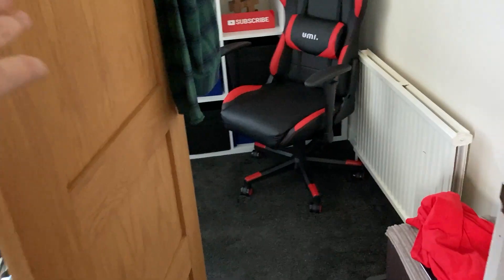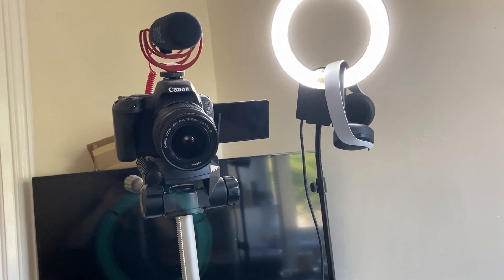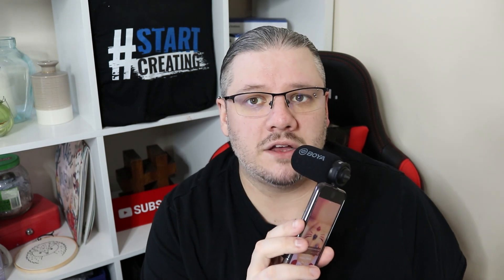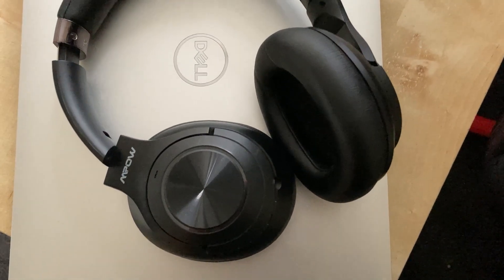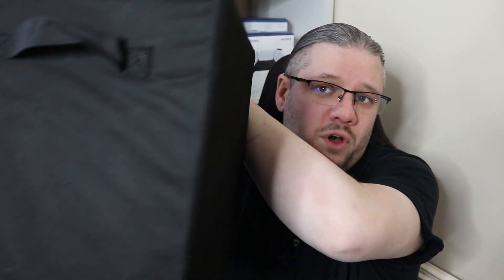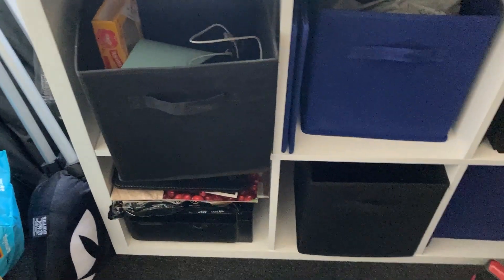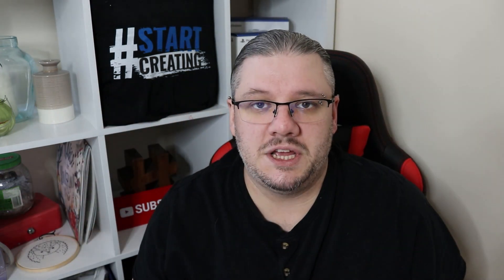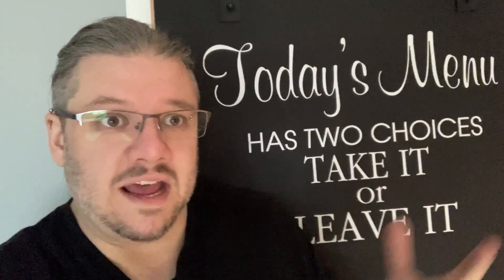I Got To 30K Subscribers with ONLY THIS Equipment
YouTube has never been about the youtube equipment for me. Yes some people go out of their way to find the best camera for youtube, the best microphone for youtube, the best lighting for youtube and throw thousands of dollars at getting the set perfect. I on the other hand have slowly upgraded my set up a little bit at the time on the way to my first 30K subscribers. Today I share with you what equipment I have and hopefully shed some light on what you truly need, or do not need to grow a youtube channel.

⏱️TIMESTAMPS⏱️
0:00 What equipment do you need for YouTube?
1:15 UMI Gaming Chair
1:34 BOYA BY-M1 Lapel Microphone
01:55 Rode VideoMicGO
1:57 Canon 200D Rebel SL2
2:42 Polaroid 60inch Tripod
3:03 Ring Light
3:36 USB Lapel Mic
4:06 Logitech c920 Pro
04:41 iPhone SE 2020
5:18 Boya BY-DM200 - iPhone Lightning Port Microphone
6:29 Boya By-MM1
7:08 MPOW Wireless Headphones
7:16 Anker Soundcore Surgebuds
8:23 Laptop Cooling Pad
8:31 Dell XPS 15 7590
SPEC - 15.6" 4K UHD (3840 x 2160) OLED InfinityEdge Anti-Reflective Non-Touch 100%
Intel Core i9 - 1TB SSD - NVIDIA GeForce GTX 1650 4GB - Windows 10 Pro
10:24 Amazon Basics Foldable Storage Cubes
11:02 Headphone Jack Lapel Microphone
11:43 Anker Power Bank
12:46 IPad
13:36 Mini LED Light
14:56 HDMI USB Capture Card
16:34 Hard Drive Case
17:20 Bendable Tripod for Mobile Phones and Camera
17:57 Mini Tripod from @vidIQ
19:12 Soft Box Lighting